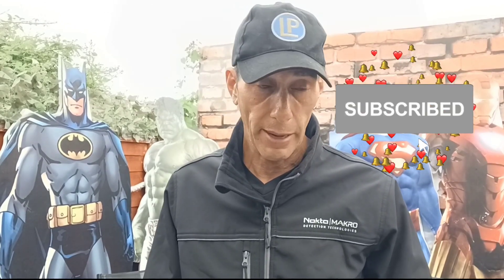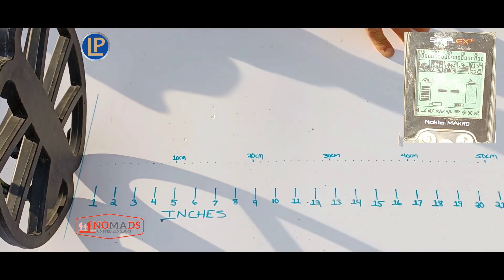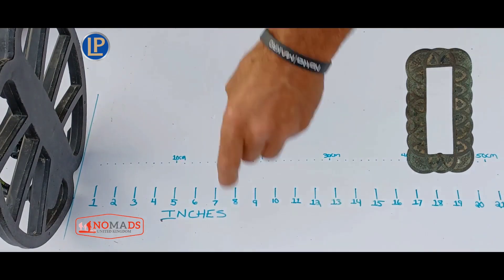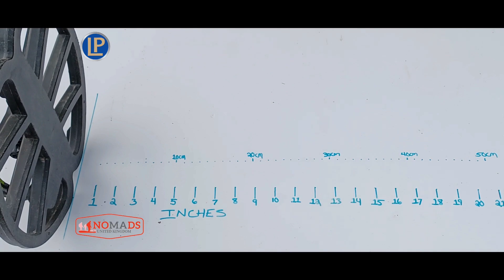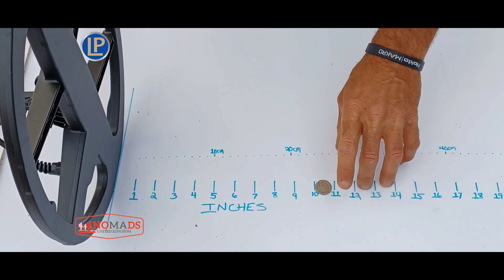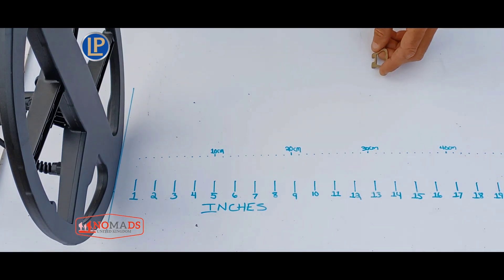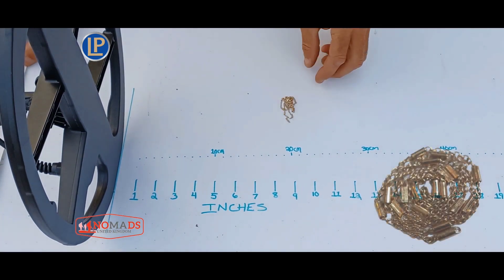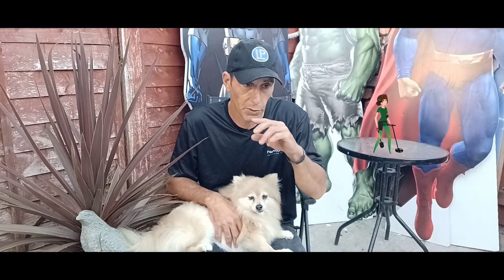SIMPLEX SP35 COIL vs SP28 STOCK COIL | Nokta Makro Simplex | COMPARISON VIDEO | Metal Detecting UK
Testing All Types of GOLD, HAMMERED COINS, ROMAN COINS, SILVER MILLED, MODERN COINS, BUCKLES plus more. Waterproof DD Search Coil - 35x31.5 cm / 13.5"x12.5" (SP35) for Nokta Makro Simplex+Includes:Coil coverfitting kitATTENTION!THIS COIL WILL NOT WORK WITH SIMPLEX+ SOFTWARE VERSIONS PRIOR TO 2.76.
~Most of the metal detecting equipment that we use is made by Nokta Makro Metal Detectors.

Equipment & Info:
Huntress Kimmie - Nokta Makro Simplex
                                  Nokta Makro Multi Kruzer
                                  Pinpointer: Nokta Pulsedive
Scott-                       Nokta Makro Simplex
                                  Pinpointer: Nokta Pulsedive Pinpointer
Swing Low, Swing Slow, and Keep On Swinging